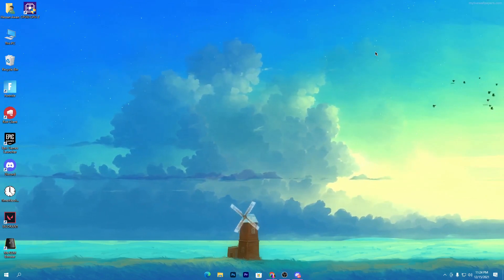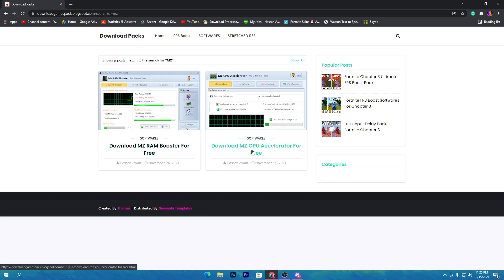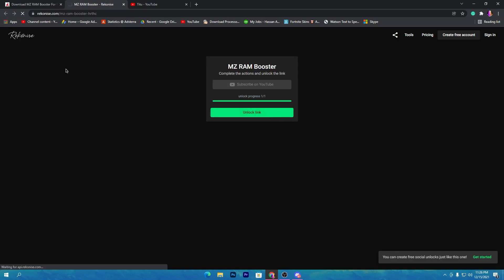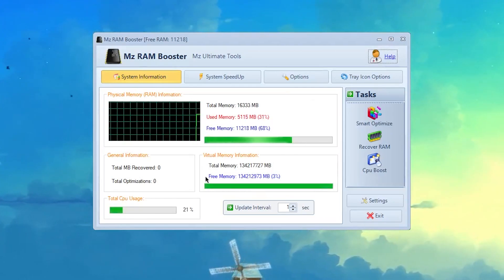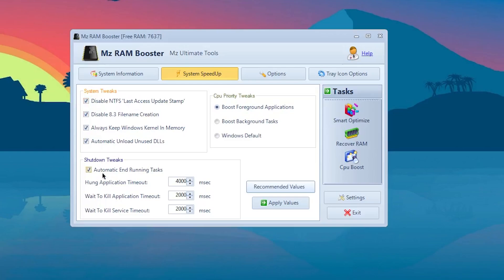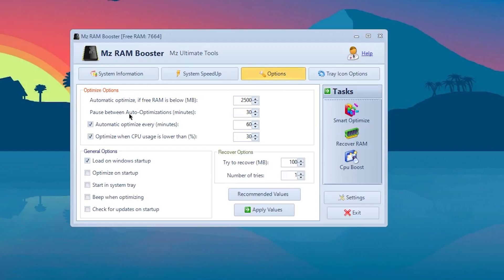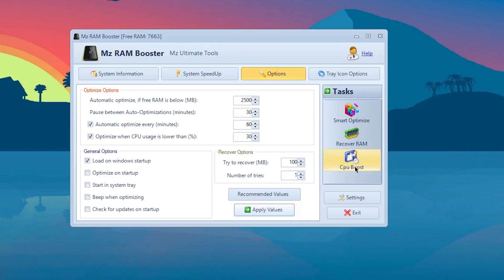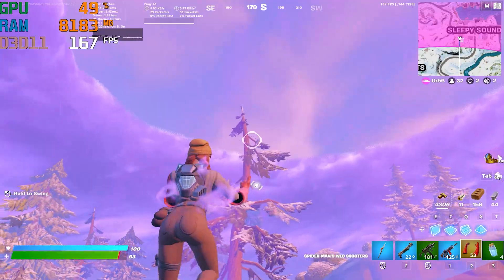How To Fix STUTTERS, FPS Drops & Boost FPS In Fortnite Chapter 3! (2021)